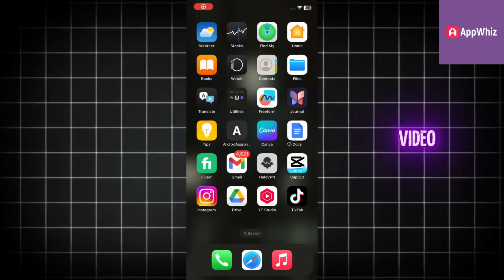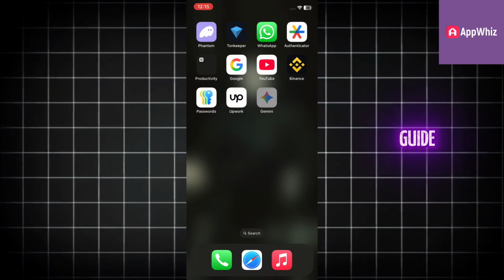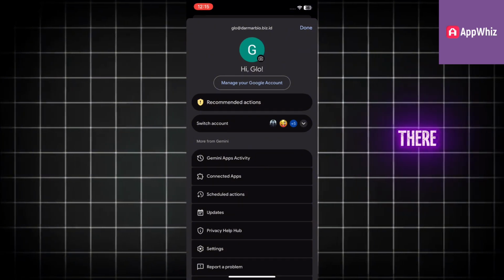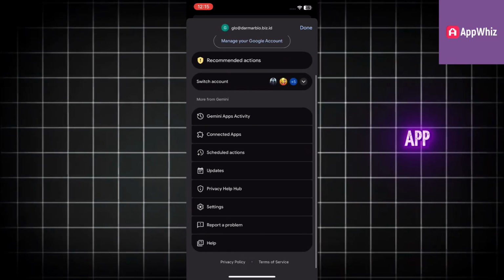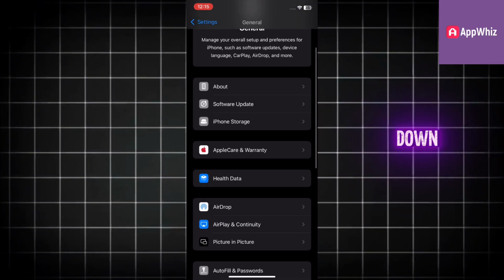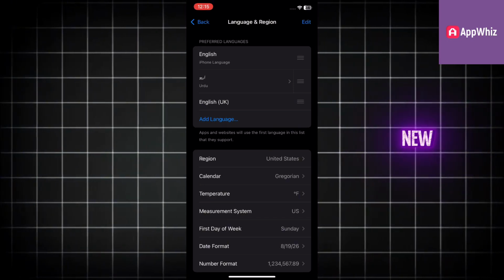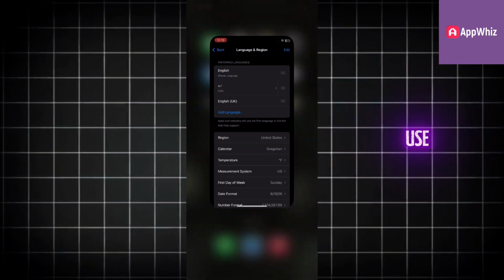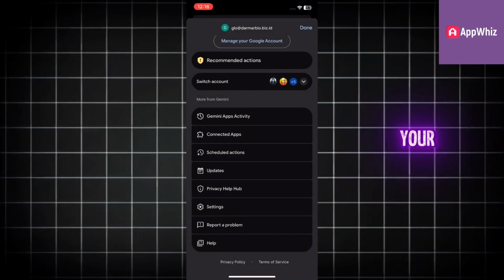Change Gemini Language in 60 Seconds | iPhone & Android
Learn how to change the language in the Gemini app on iPhone. This step-by-step tutorial shows how to switch Gemini from English to another language using app settings or iPhone system settings.

If you can’t find the language option inside the Gemini app, this video explains an alternative method by changing your iPhone’s language and region settings. This works for supported languages and updates Gemini automatically.

⏱️  Chapters
0:00 – Introduction & What You’ll Learn
0:15 – Change Language Inside Gemini App
0:38 – Change Language Using iPhone Settings

💬 Comment if the language didn’t change